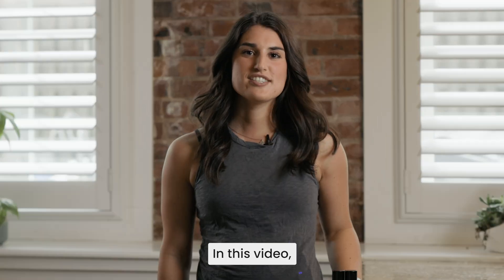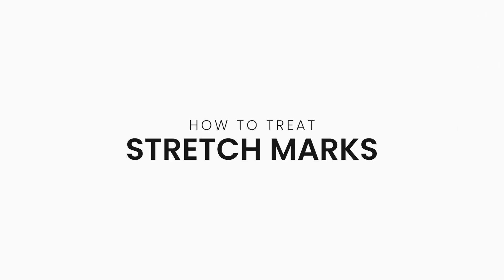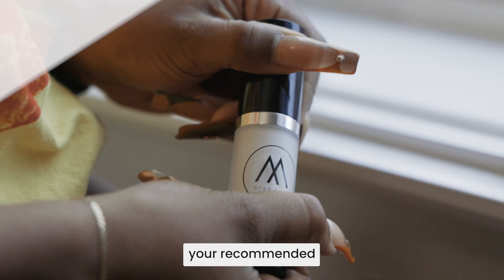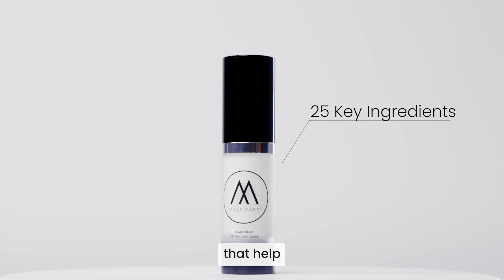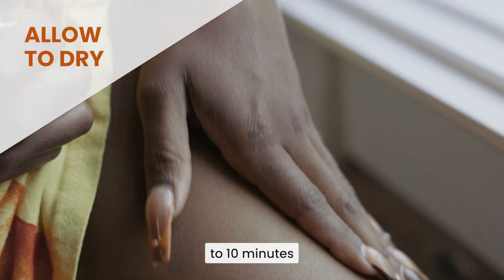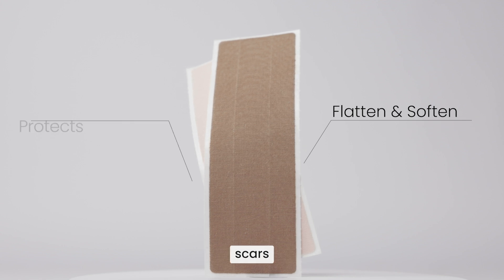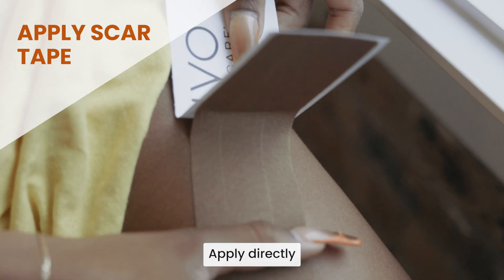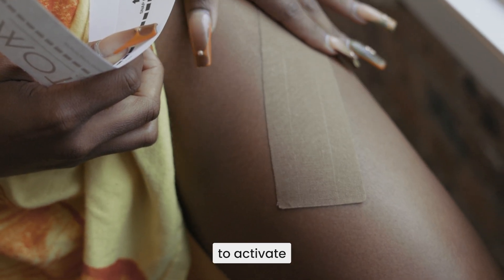How to Treat Stretch Marks & Scars | Motivo Scar Care with Dr. Jonathan Keith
Discover the secret to reducing stretch marks with Motivo Scar Care!
In this video, we'll show you how our specially formulated products can help improve the appearance of stretch marks and promote healthier-looking skin. Learn how to:

Apply our innovative Scar Tape to support skin and reduce tension
Use our nourishing stretch mark Scar Cream to improve skin texture and elasticity.

Incorporate our powerful Scar Serum to enhance collagen production and skin renewal

Ideal for treating stretch marks from:
✓ Pregnancy
✓ Growth spurts
✓ Weight fluctuations
✓ Bodybuilding

Our products are designed to:
Minimize the appearance of stretch marks
Improve skin texture and tone
Boost skin hydration and elasticity
Support overall skin health

Whether you're dealing with new, red stretch marks or older, white ones, Motivo Scar Care offers an effective solution for all stages of stretch marks. Watch now to learn how you can achieve smoother, more even-toned skin with our innovative stretch mark treatment system.